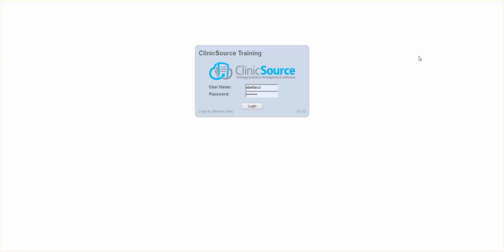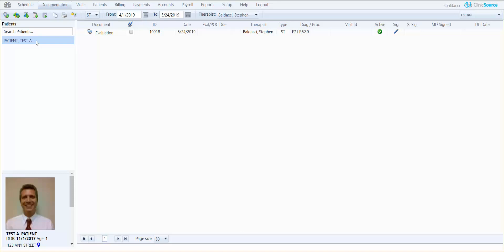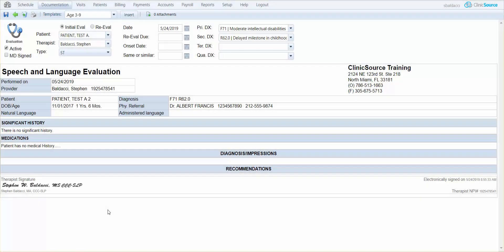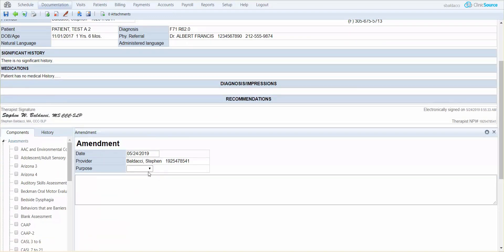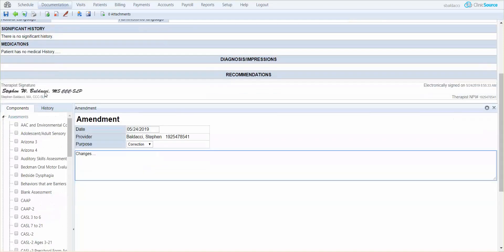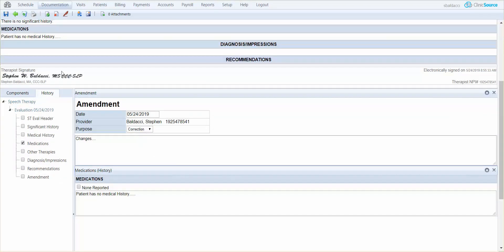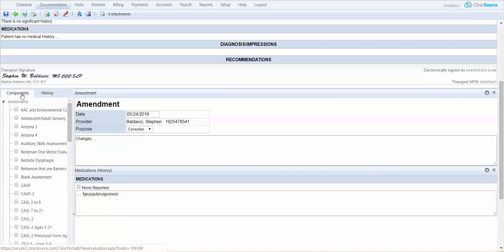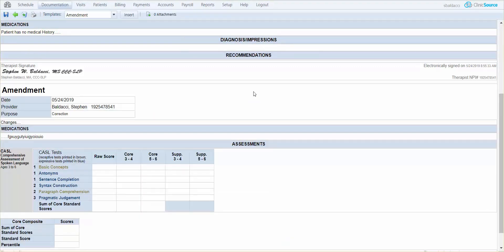Inserting Amendments to your ClinicSource Documentation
In this video we will show you how to quickly insert an Amendment to your Documentation